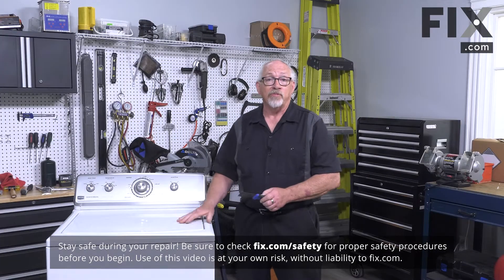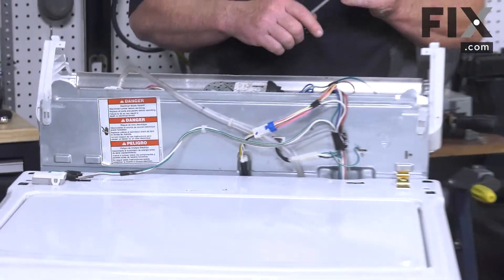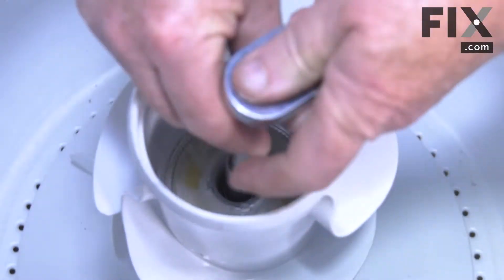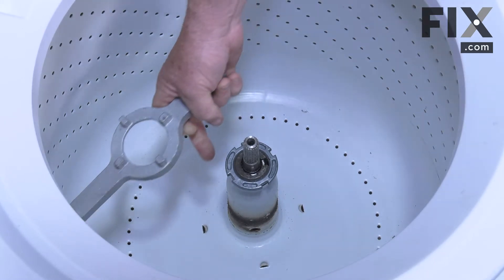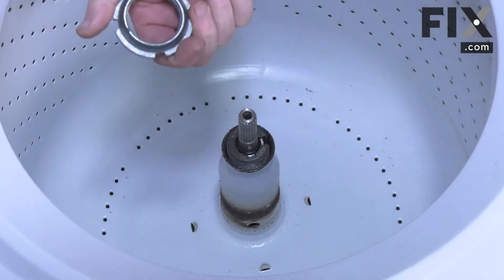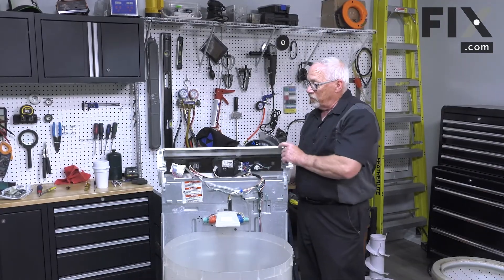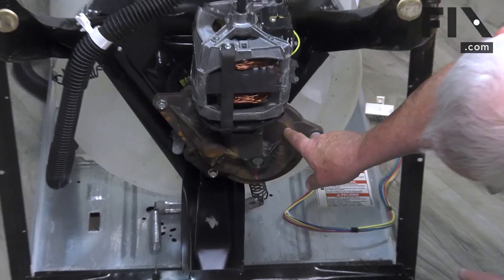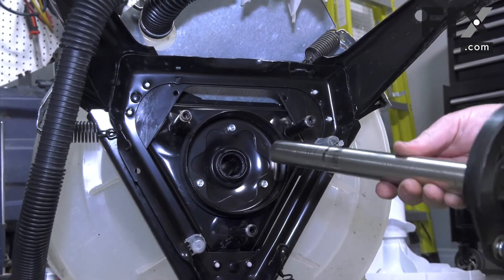WASHER REPAIR: How to Remove a Basket Drive in Your Washer | FIX.com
The first step in replacing a Basket Drive in your Washer is to remove the old one. This video will show you just how easy it is to do that, so you can get the new Drive installed!

Video Contents:
00:00 Removing the Cabinet
01:33 Removing the Agitator
02:26 Removing the Agitator Assist
03:03 Removing the Drive Lug Nut
04:09 Removing the Tub Ring
04:34 Removing the Inner Basket
05:10 Removing the Drive Lug
05:31 Removing the Pump
06:25 Removing the Transmission
07:04 Removing the Basket Drive